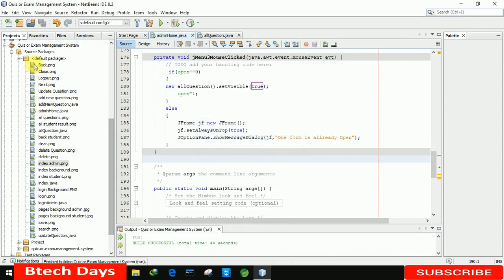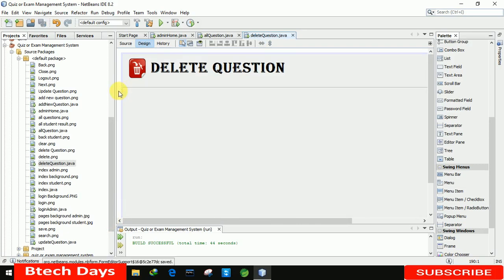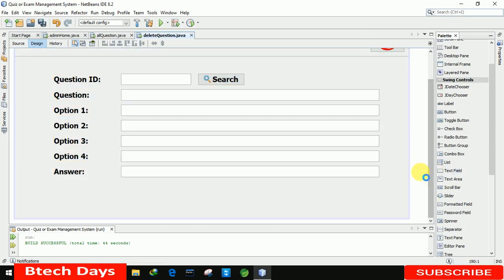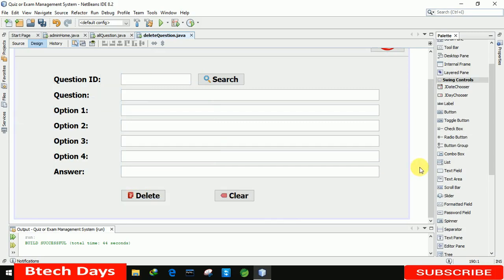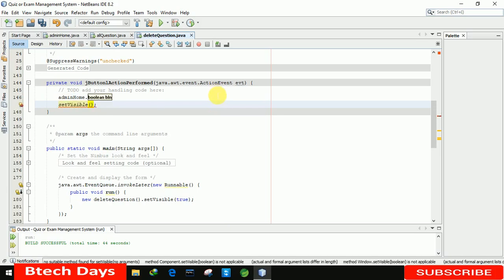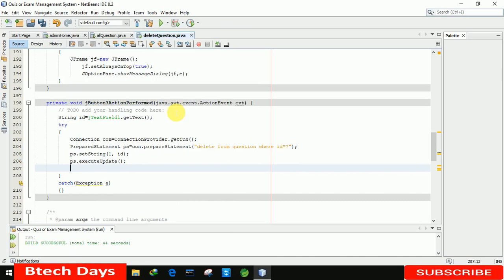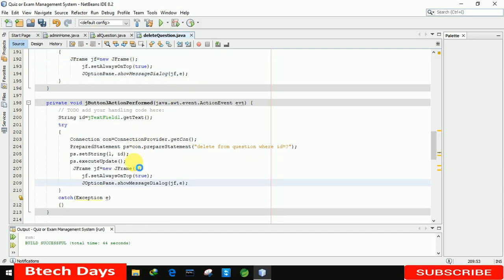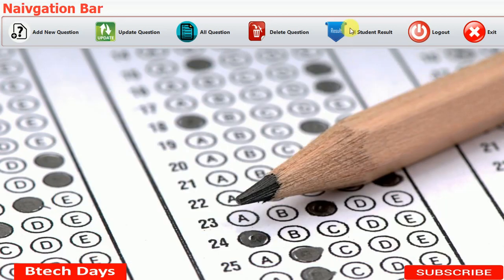7. Quiz or Exam Management System in java - Delete Question (JFrame, Mysql Database, Netbeans IDE)